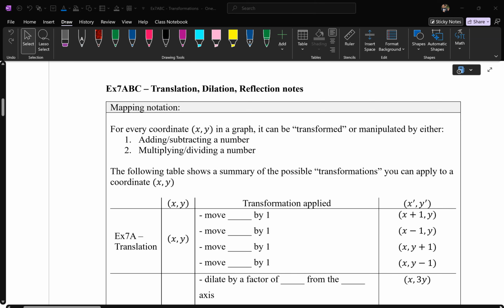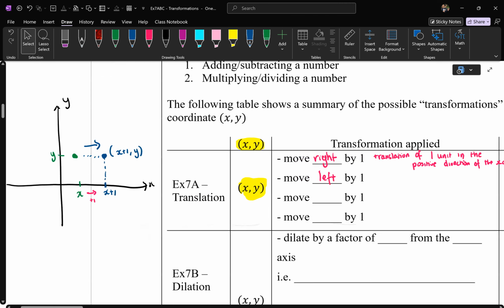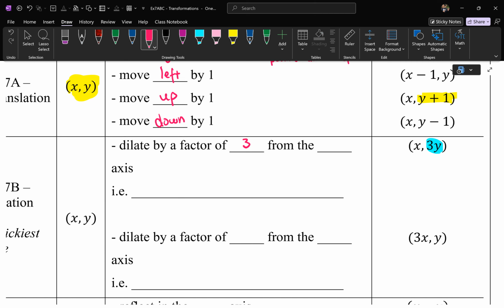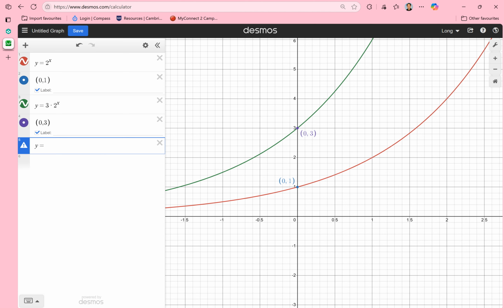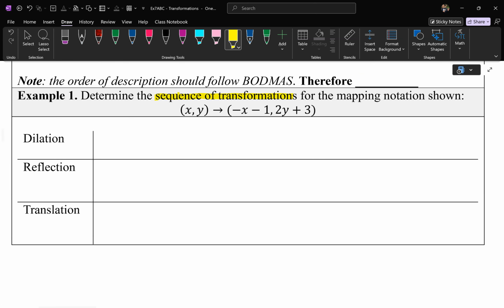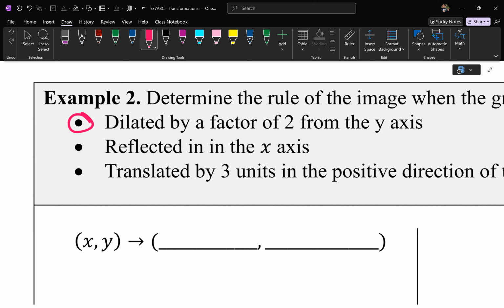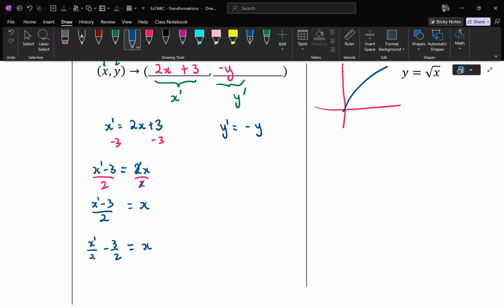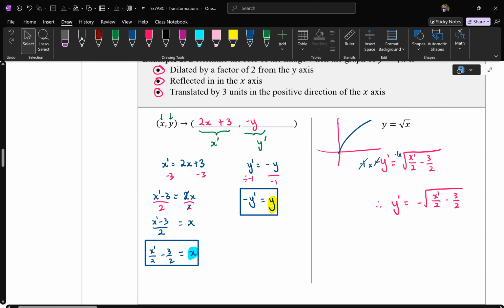Y11MM Ex7C combinations of transformations